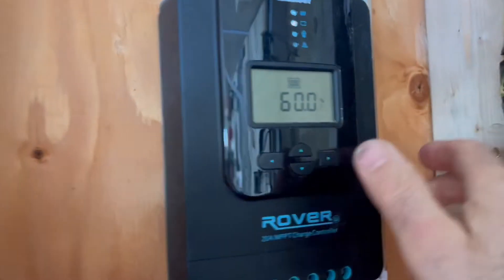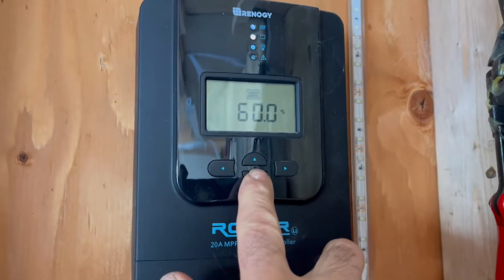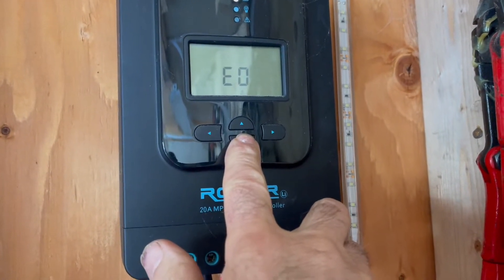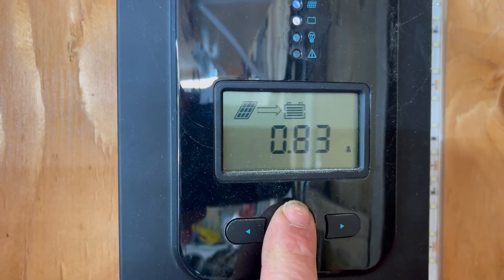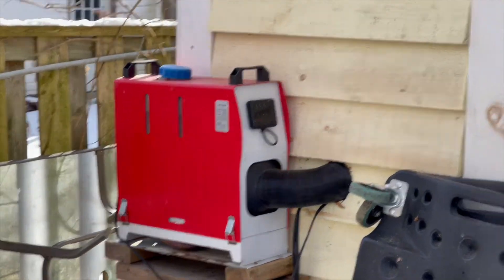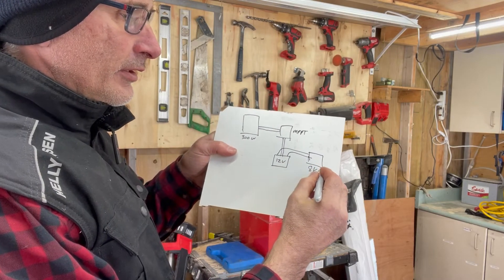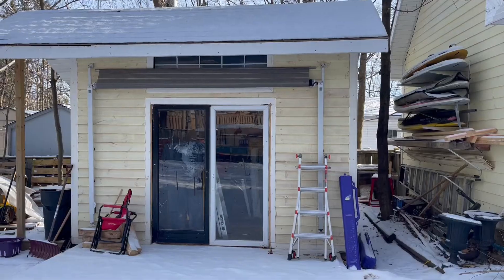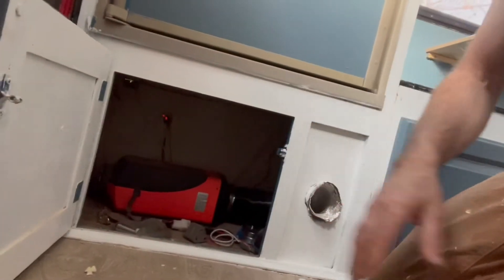Diesel Heater / Solar set-up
I have built this system which has run for 2 years, its a 8Kw diesel heater in my shed with a battery and solar panel.  This simple set-up would be great for an off-grid cabin, RV, Travel Trailer or tiny home.